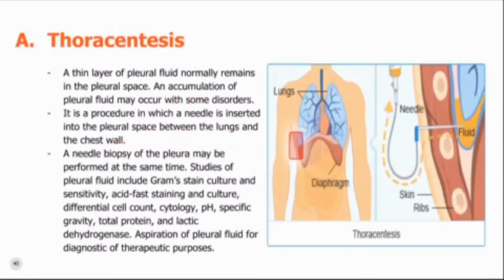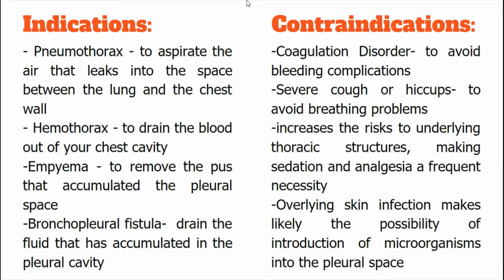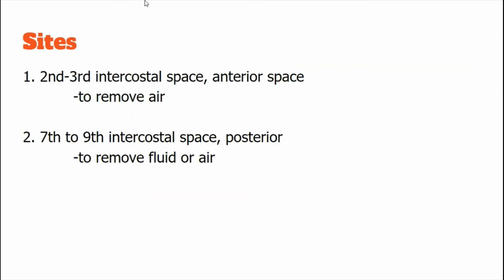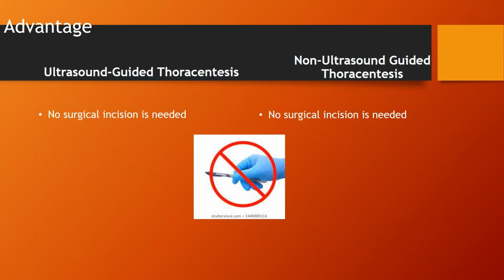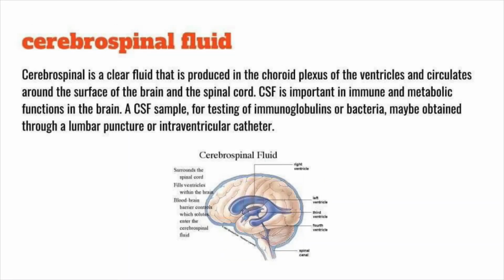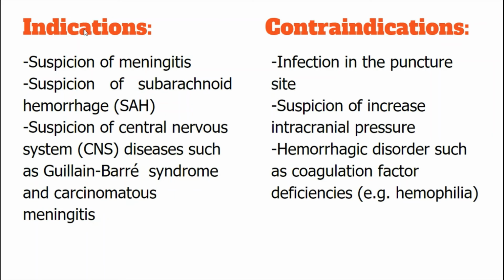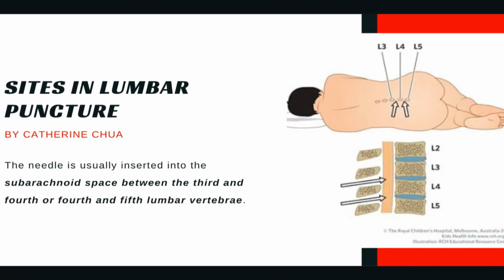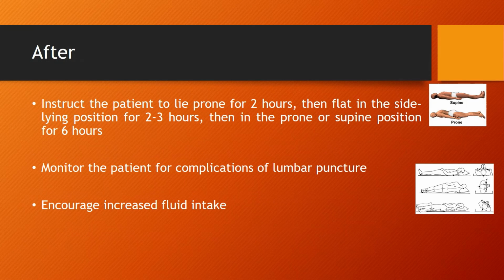thoracentesis and lumbar puncture